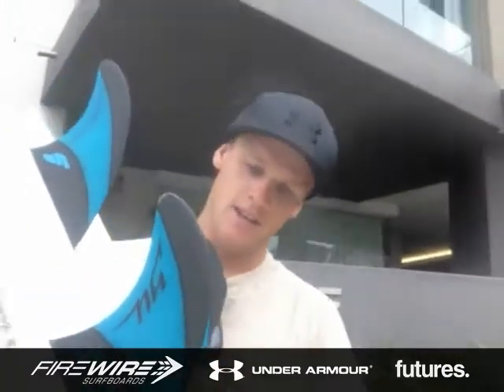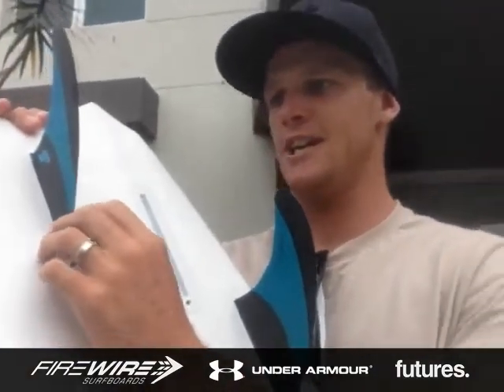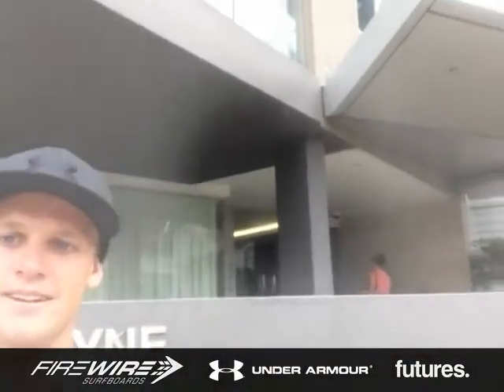On Tour - Stuart Kennedy - 4:20pm Wednesday 12th of February 2014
Stu Kennedy - Professional Surfer